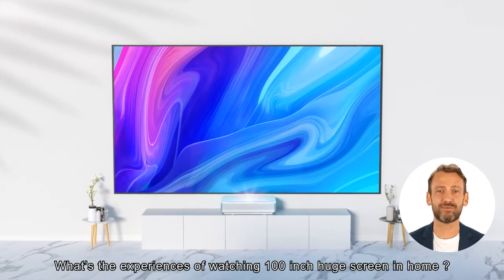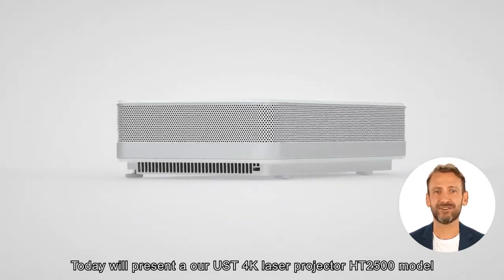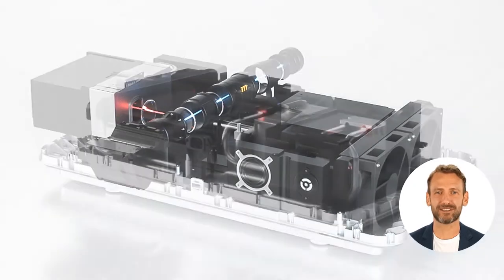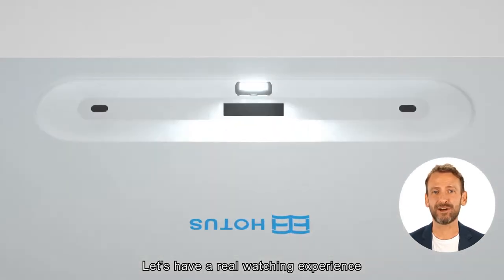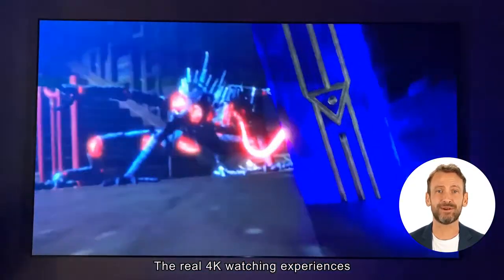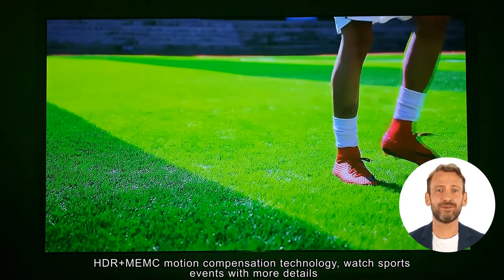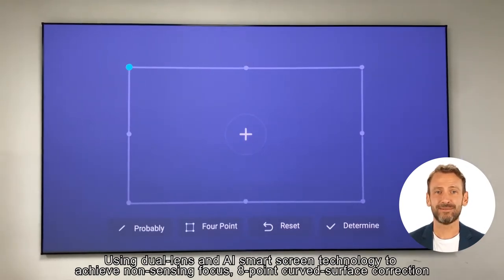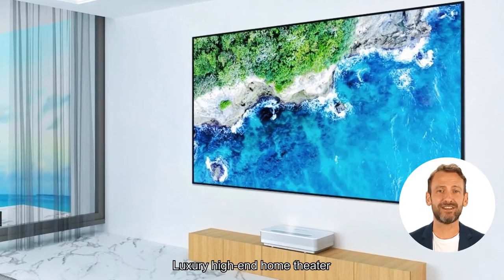Hotus HT2500 Ultra short throw 4K laser projector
Ultra-short throw laser projector has 3000 ANSI lumens brightness, 4K resolution, bright and clear picture, unique liquid cooling technology, less fan noise, very suitable for building your home theater.